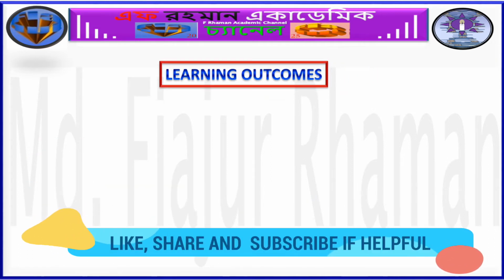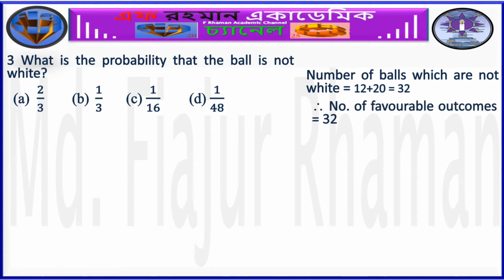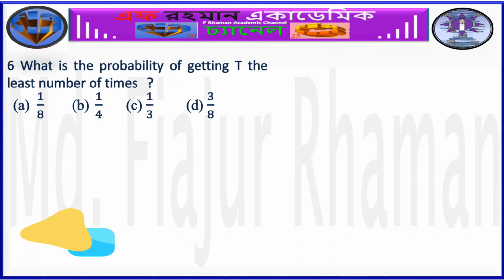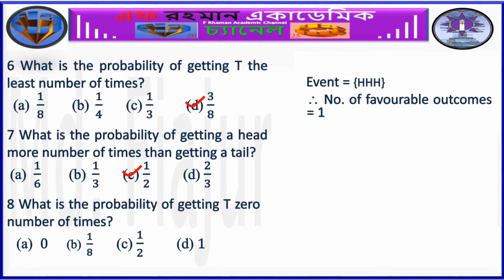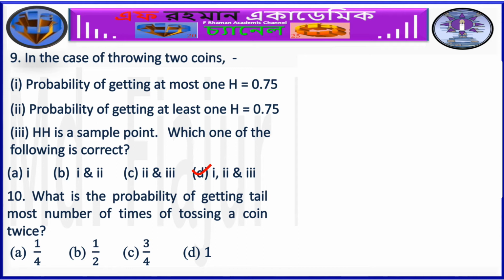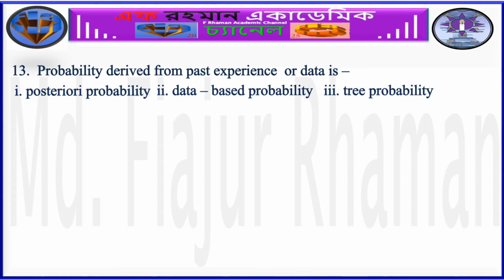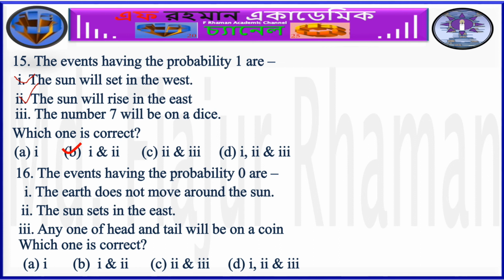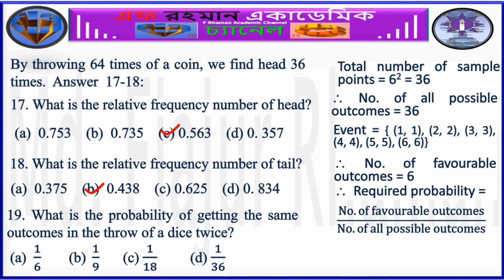Class 9-10, MCQs on Probability, Chapter 14 (part 3) # Chapter 14(part3), Class 9-10, H. Math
At the end of this class, the learners will be able to answer all the questions on Probability (including Exercise 14:1-6) of the types -
(i) simple MCQs
(ii) multiple completion MCQs and
(iii) situation set MCQs